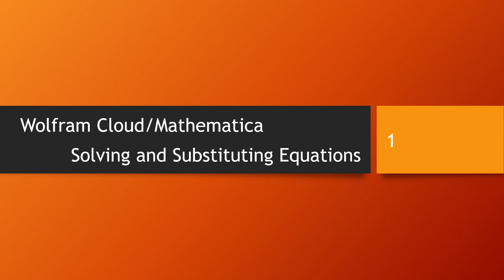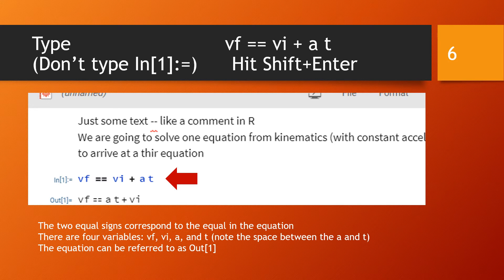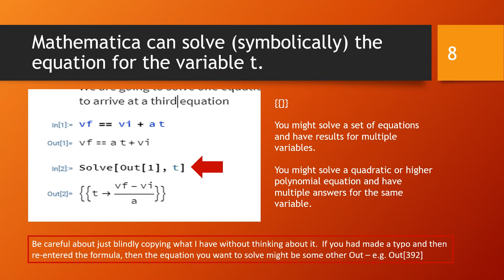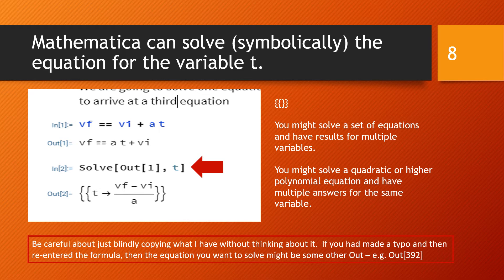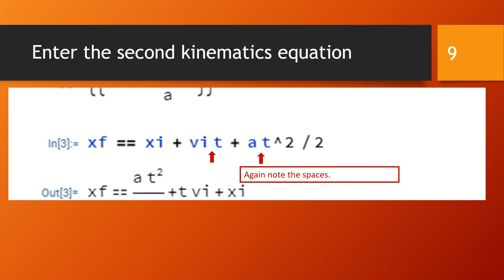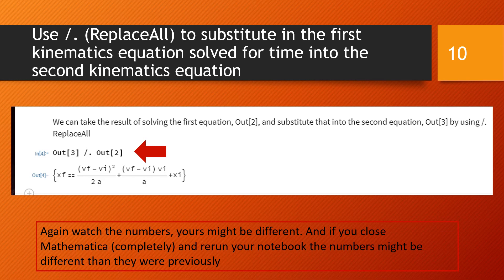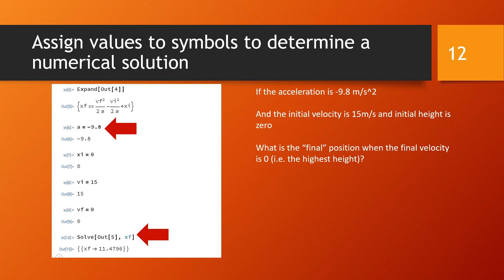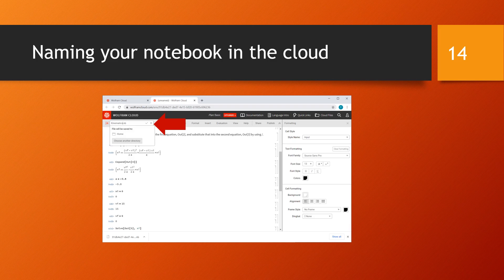Wolfram Cloud / Mathematica: Solve Equations and Substitute Solutions into Other Equations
In this video we look at using Mathematica (or equivalently Wolfram Cloud) to solve an equation and then substitute that solution into another equation.  The demonstration done is to solve the first kinematic equation (for velocity) from physics (under the condition of a constant acceleration) for time t.  That solution is then substituted into the second kinematic equation (for position).  The result is the third kinematic equation which relates velocities, positionsm and acceleration without any time variable.  Up to this point Mathematica has solved and substituted symbolically.  At the end we set some of the quantities to specific numbers to arrive at a numerical solution for a particular case.